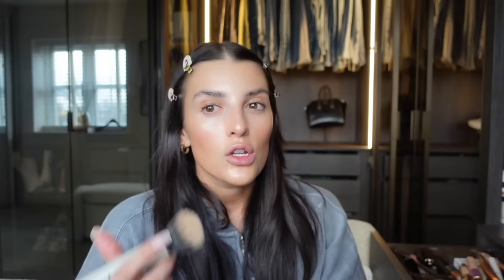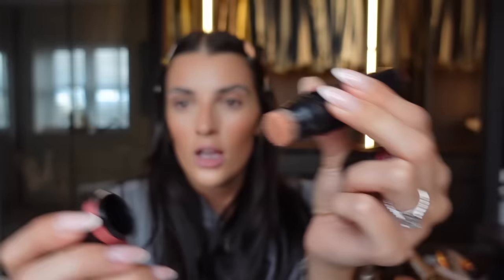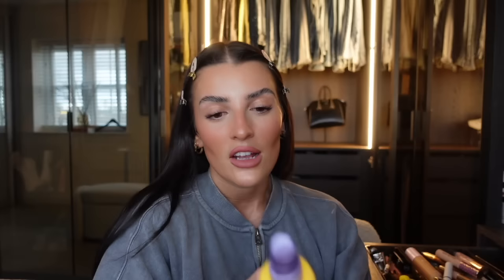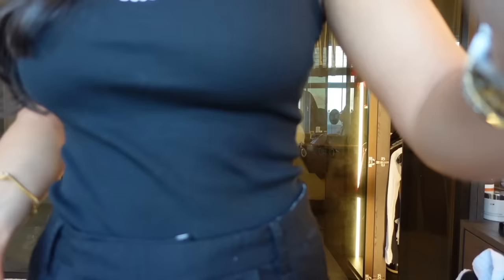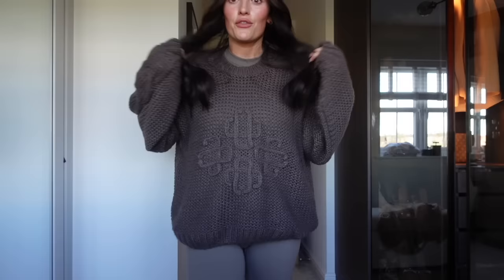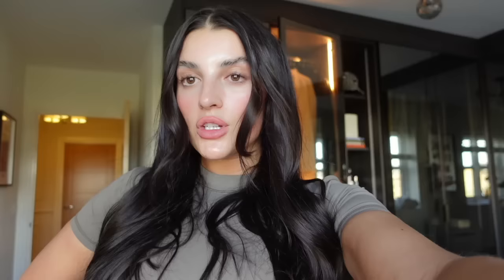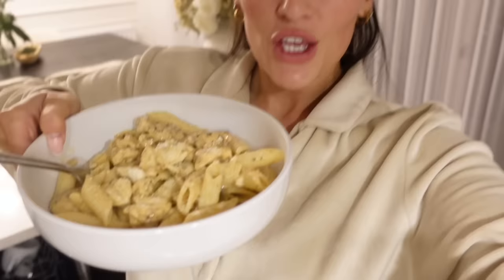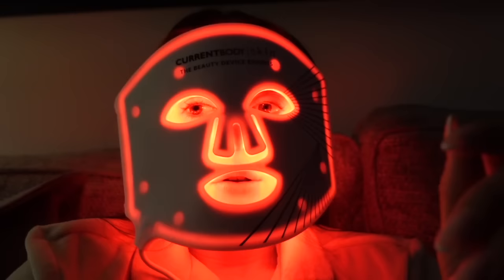Weekly vlog: updated makeup routine, shopping trip + cosy night in.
Hey my darlings! How are we all?
Hope you enjoy this vlog… updated makeup look was highly requested! All links below but let me know if I’ve missed anything! Love youuuuu xxxx

Hollywood flawless filter

ABH brow freeze

Tarte concealer

Nudestix blush

Charlotte Tilbury setting powder

Tweezerman eyelash curlers

Too Faced mascara

Dior liner (shade 100)

Dior lipstick (shade 100)

Huda beauty liner

Setting spray

Black 4th and reckless dress

4th and reckless shirt

Anine bing shirt

Anine bing blazer

Couture club jumper

Couture club leggings

Couture club top

Current body LED mask